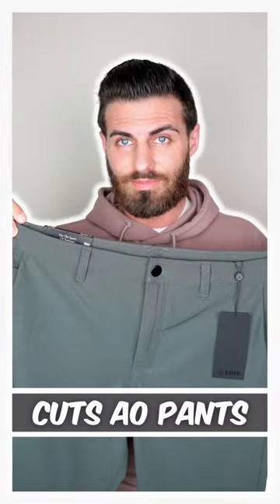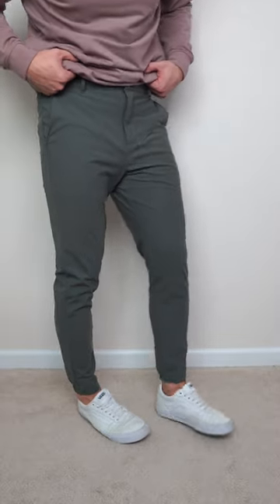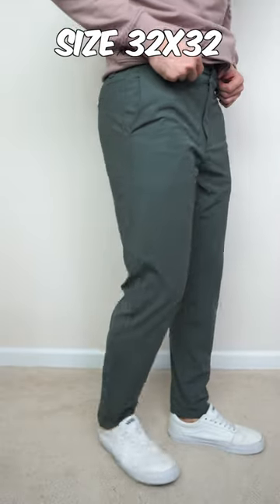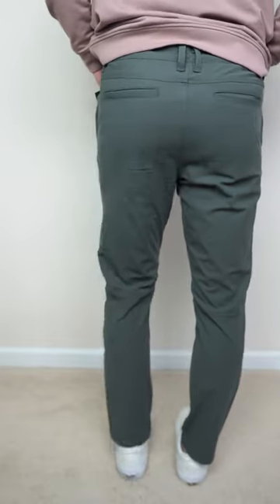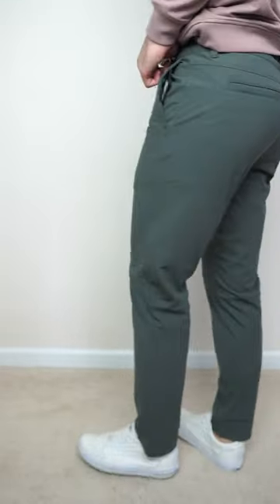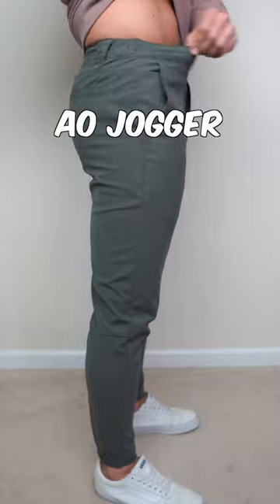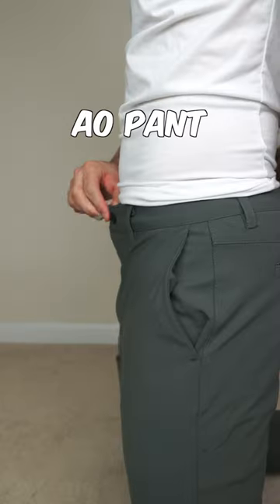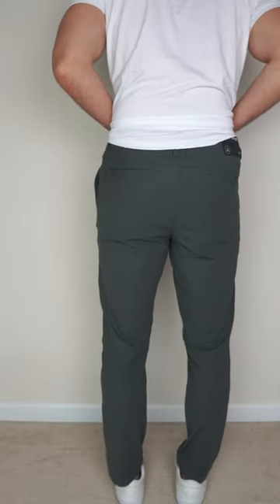Cuts AO Pants Review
Get $25 off first order of $100+

I'm 6ft 178lbs with a 32in waist and I review the AO Pant in size 32x32. If you have any questions feel free to post them in the comments.

All of my clothing review videos are scored out of 10 based on the two criteria below as well as given a value based on price/quality.

1. Fit - (x)/6pts
2. Comfort - (y)/4pts
TOTAL = (x+y)/10pts

Possible Values:
Poor, Mediocre, Good, Great

Lighting:
Camera:
Best Picture/Video Lens I use for everything:
Best Budget Tripod:
Grey Wooden Hangers: